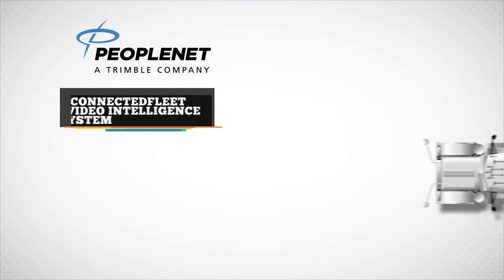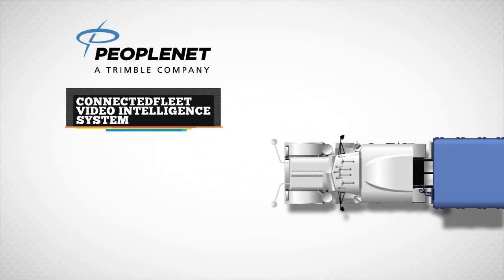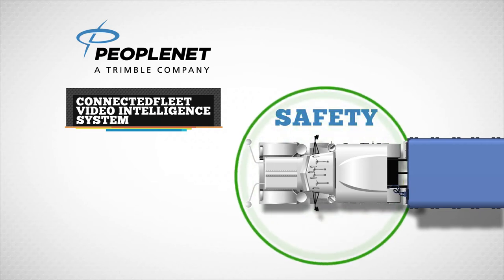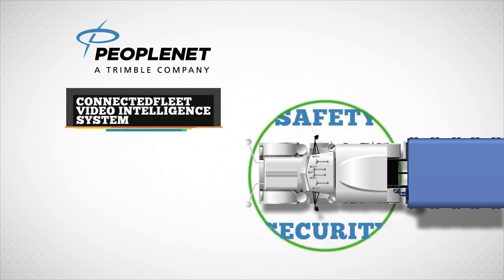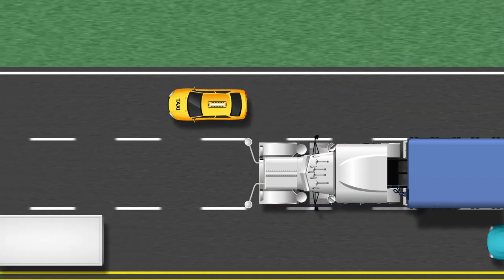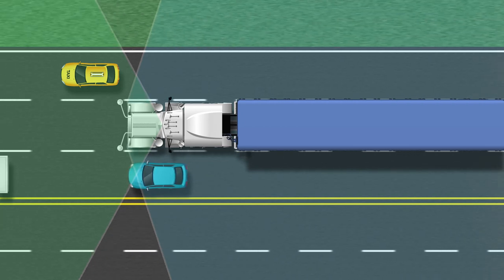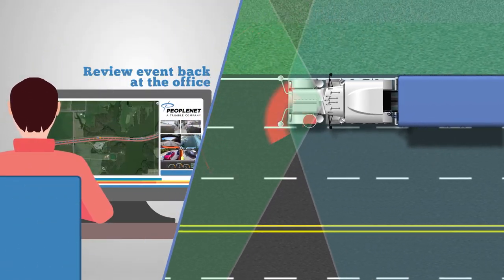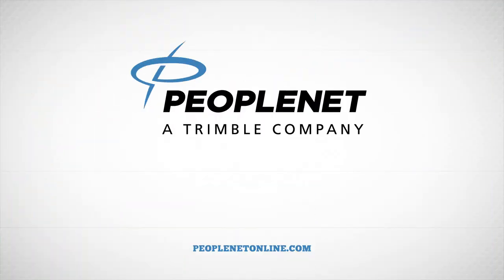PeopleNet Video Intelligence Angel View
PeopleNet's ConnectedFleet Video Intelligence System features forward-facing and side-view cameras which capture the widest angles of what's going on around the truck, eliminating blind spots. Illustrated here in this "angel view" - our camera system gives you visibility around your fleet's trucks like never before - to protect your drivers, and prevent future risks.

Tomorrow's safety knows no limits. And now, tomorrow's here. To learn more about PeopleNet's Video Intelligence System,